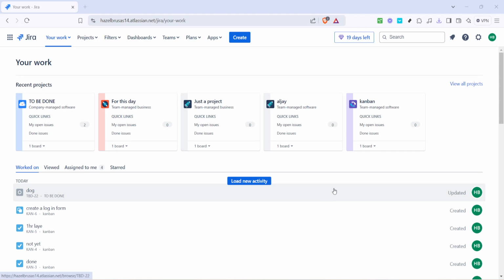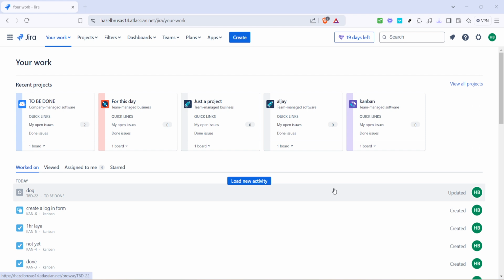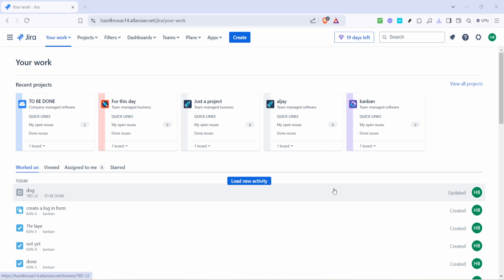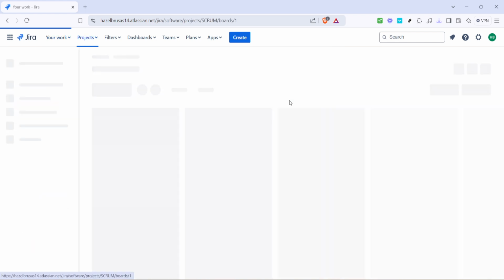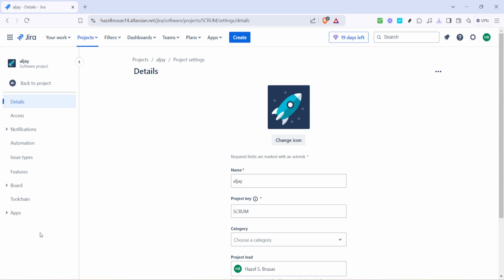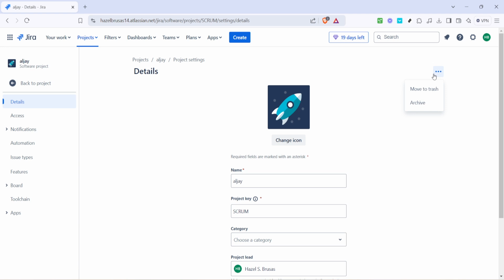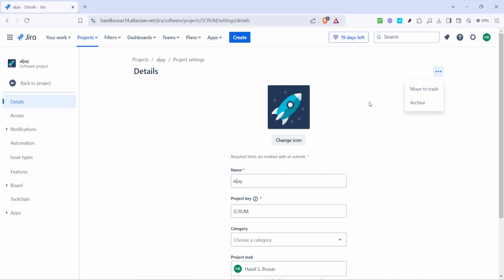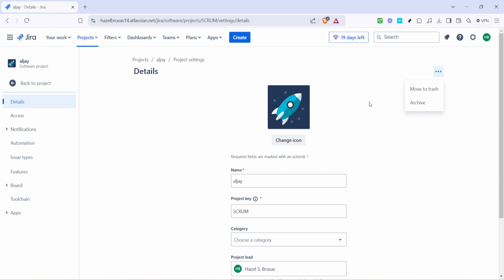How to Leave Jira Project (Full 2025 Guide)